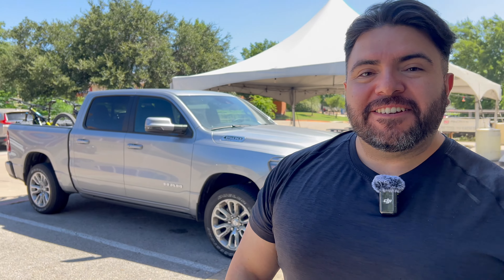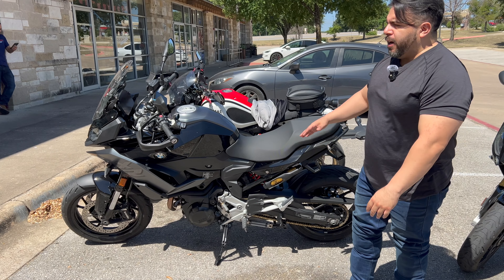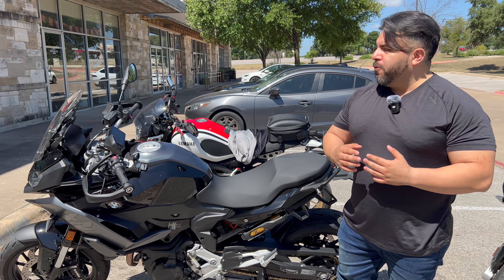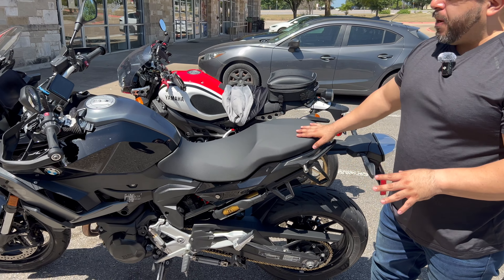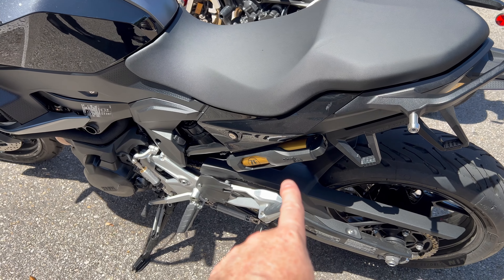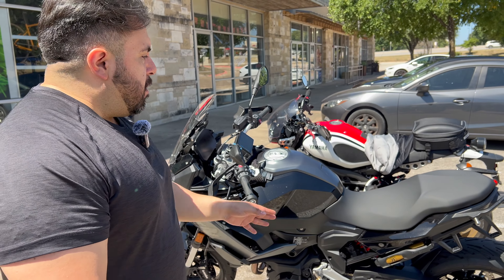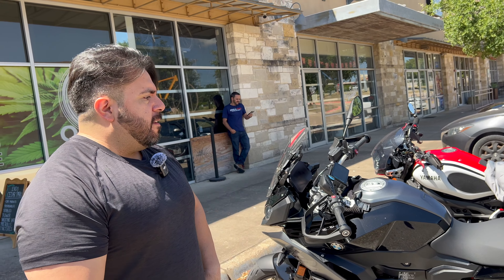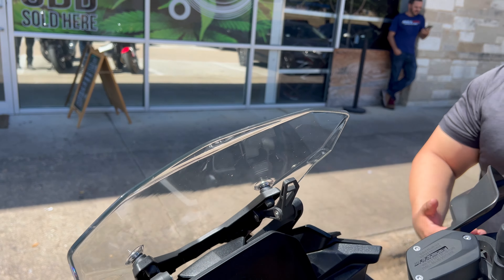BMW F 900 XR & Yamaha XSR 900 Walk Around Review